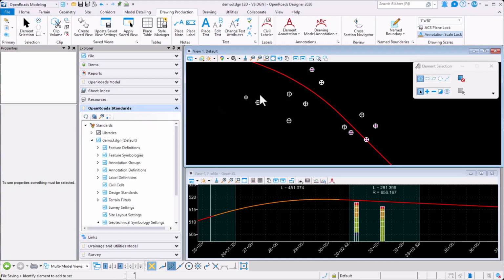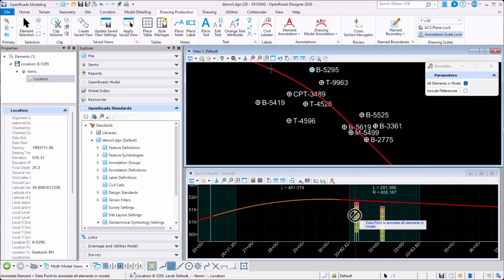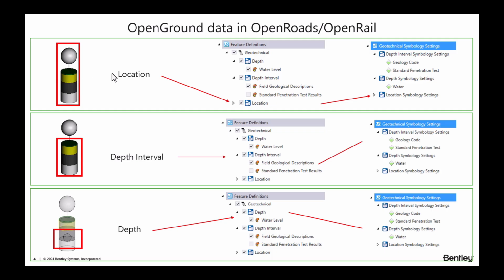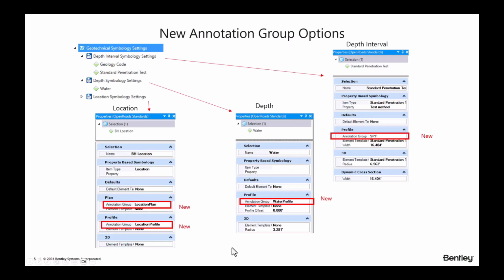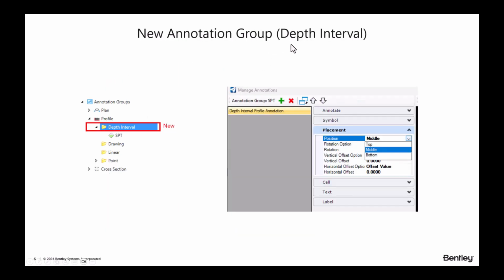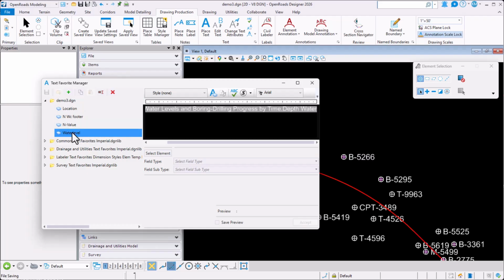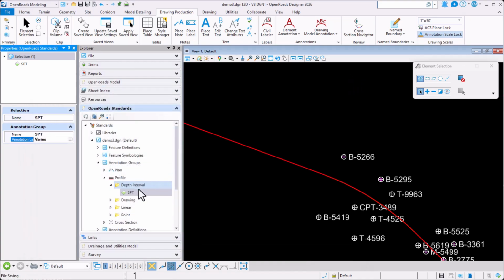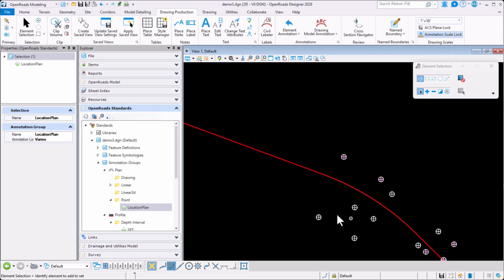What's New in OpenRail Designer 2026: Plan profile borehole annotation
Learn how to quickly annotate borehole data in plan and profile views using annotation groups and text favorites, enabling consistent labeling of key information like location, depth, and elevation.